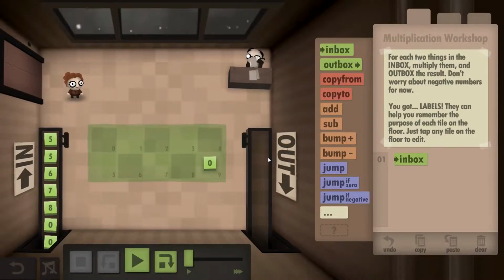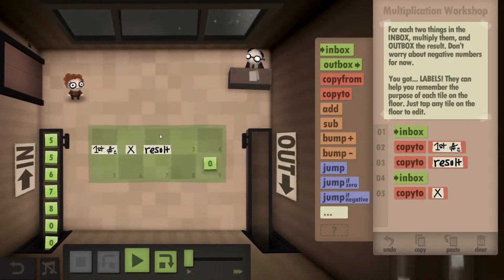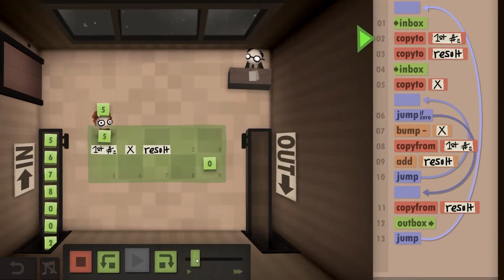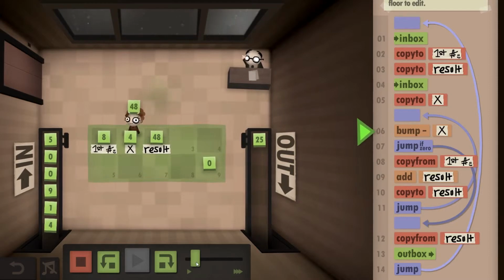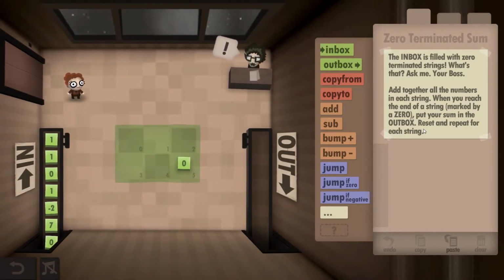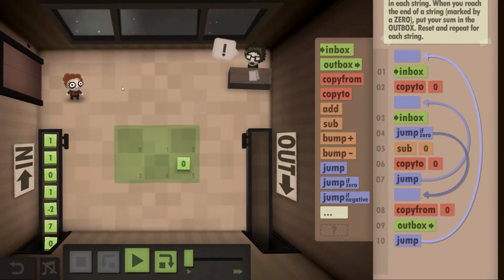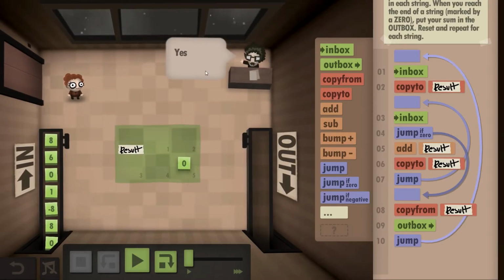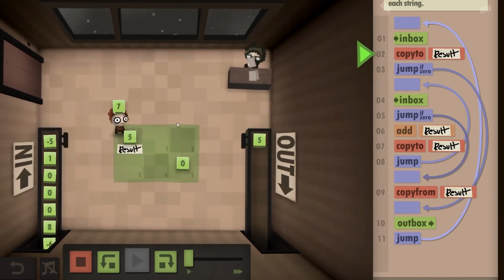Max Plays Human Resource Machine #7 - "MULTIPLICATION?!"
Multiplication is just a fancy way of telling you how many times you add a number to itself. We seem to have forgotten that for a moment.